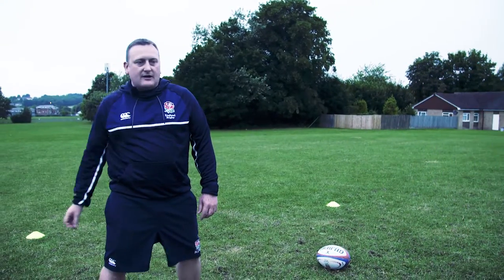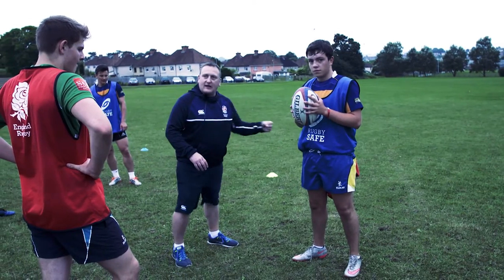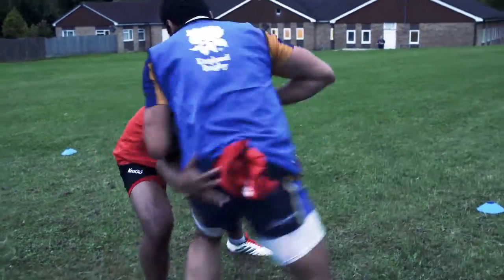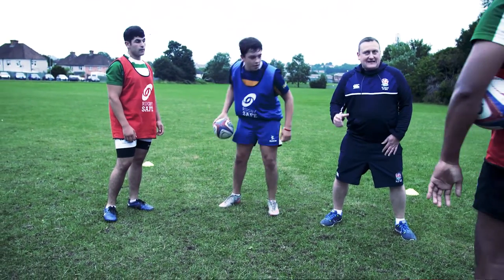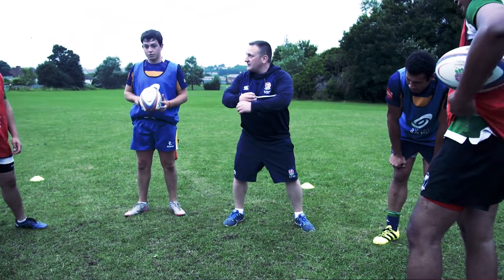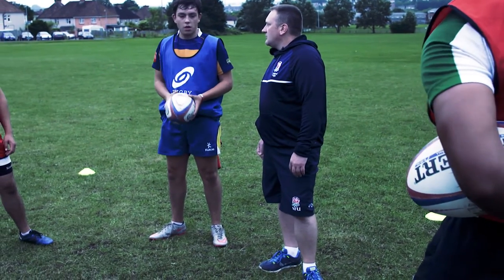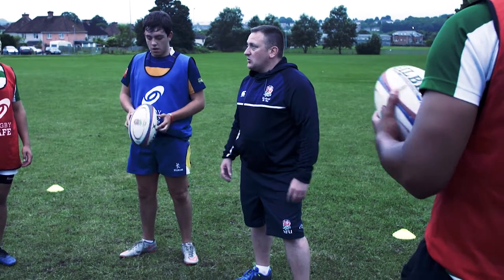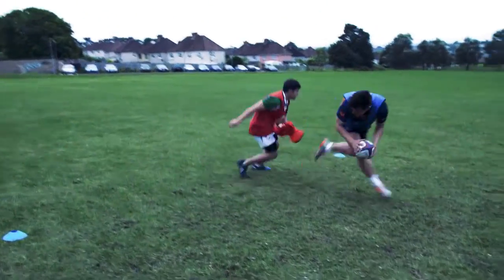England Rugby Coaching Tackle Preparation - Tag the Tail